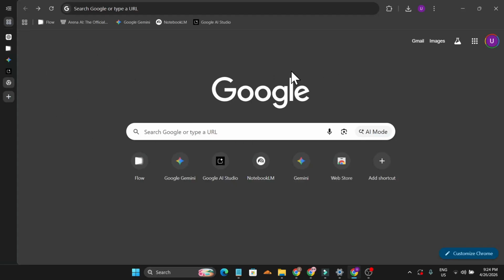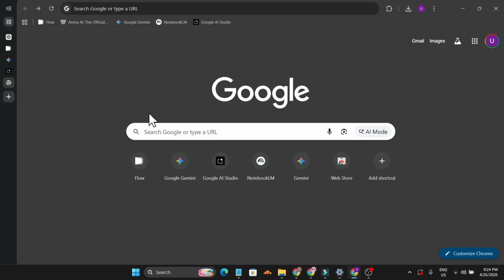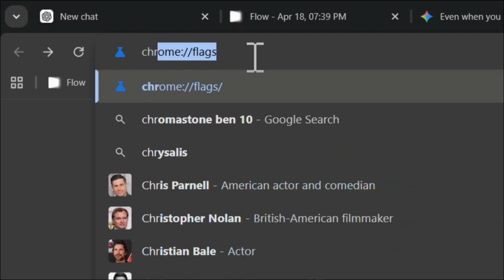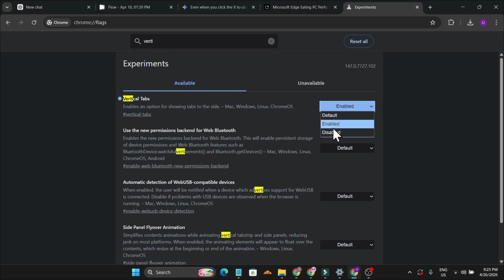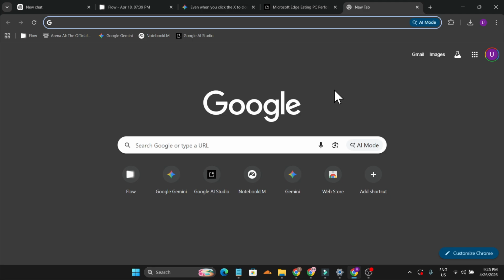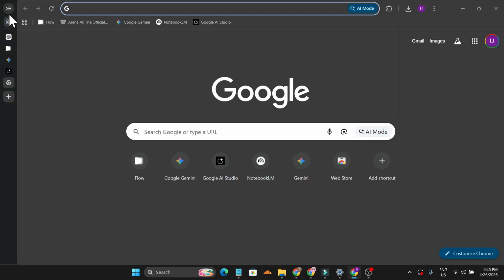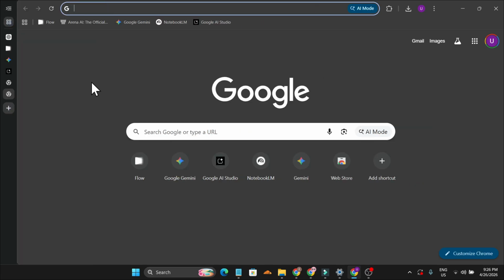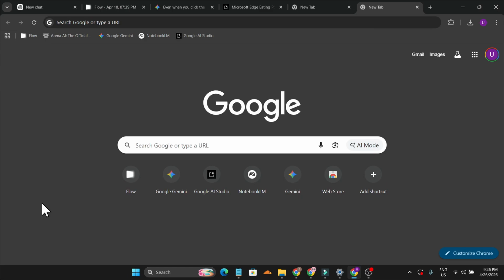How to Enable Vertical Tabs in Google Chrome (New Update)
Want to know how to enable vertical tabs in Google Chrome? In this quick tutorial, I will show you how to unlock the brand new Google Chrome update that finally lets you put your browser tabs on the side of your screen!
By accessing a simple hidden setting inside Chrome Flags, you can easily turn on the vertical tabs feature. This layout is incredible for productivity, managing lots of open tabs, and giving your browser a clean, modern look. I will also show you how to easily switch back to horizontal tabs if you change your mind!
⏰ Timestamps / Video Chapters:
0:00 - The New Google Chrome Vertical Tabs Update
0:26 - Step 1: Open Chrome Flags
0:48 - Step 2: Enable "Vertical Tabs" & Relaunch
1:38 - Step 3: How to Show Tabs Vertically
2:12 - How to Switch Back to Horizontal Tabs
Topics covered in this video:
How to enable vertical tabs in google chrome, google chrome vertical tabs update, how to get vertical tabs in chrome, show tabs vertically chrome, chrome flags vertical tabs, move chrome tabs to the left side, google chrome new update, how to organize chrome tabs, switch to vertical tabs chrome, horizontal tabs chrome, tech tips, browser optimization.